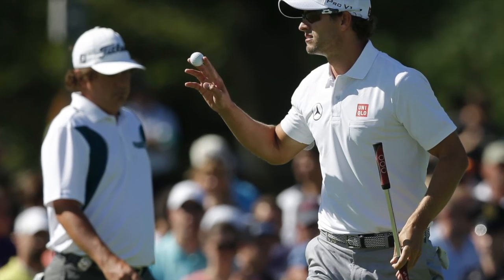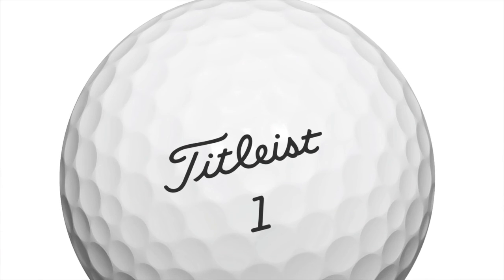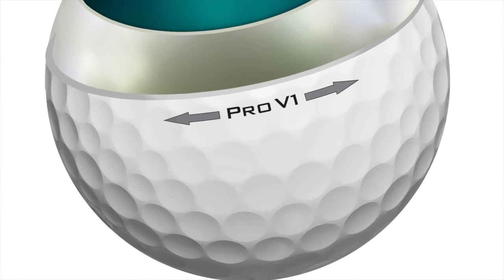Winner's Circle: 2013 PGA Championship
David Dusek talks with Chris Tuten, the director of player promotions for Titleist, about the equipment Jason Dufner used to win the 2013 PGA Championship at Oak Hill.